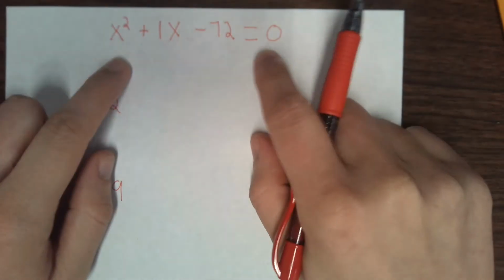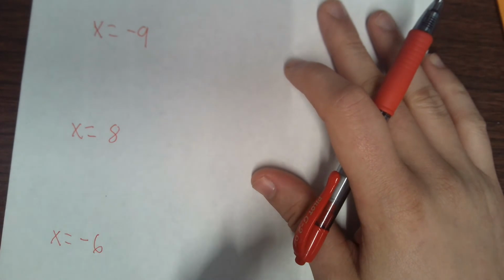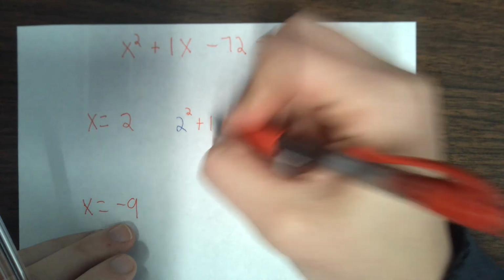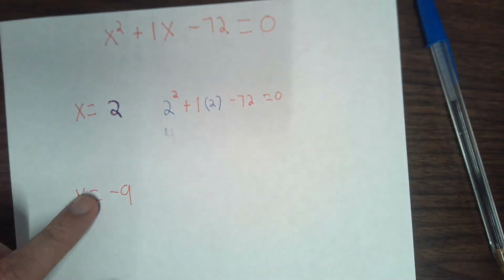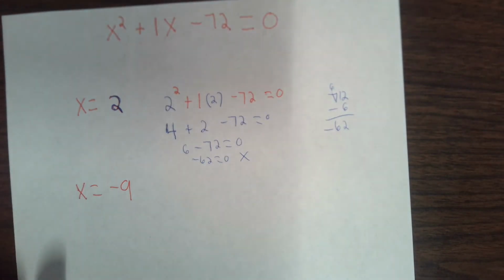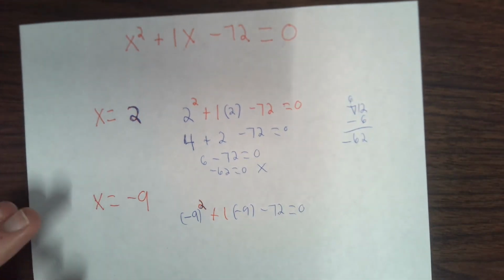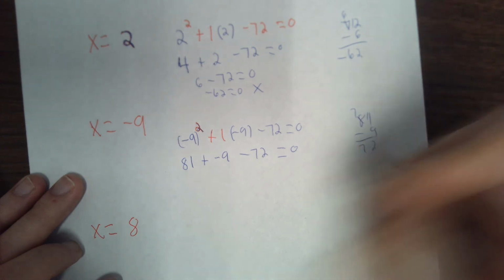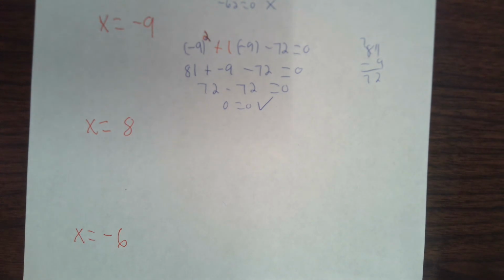quadratic equations solve with answers